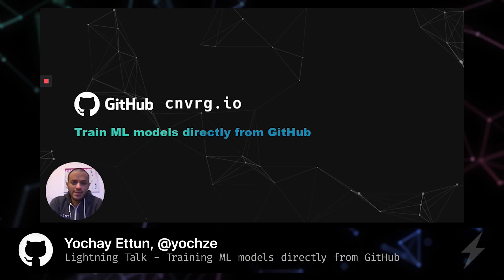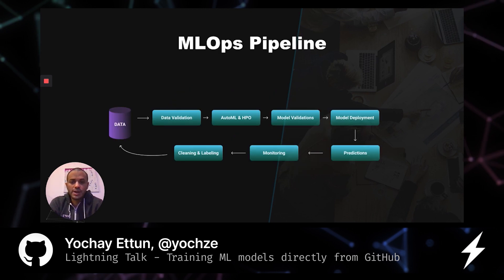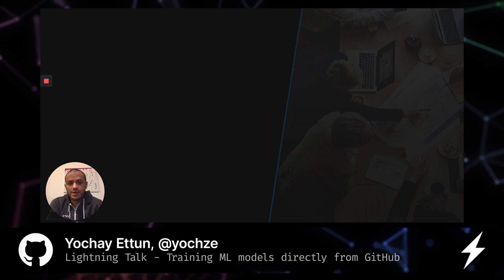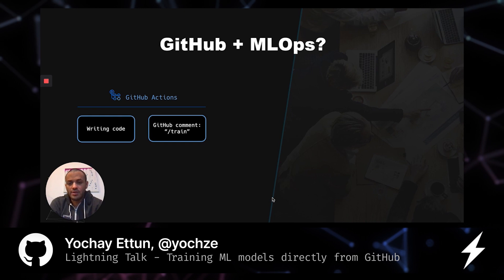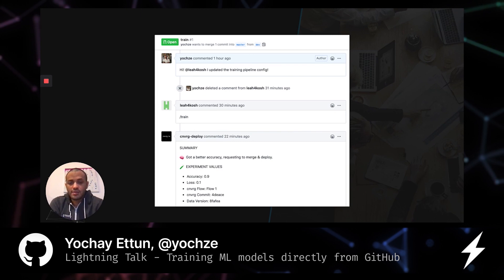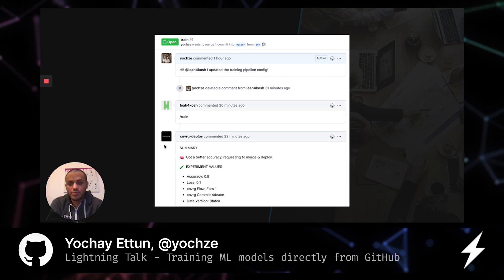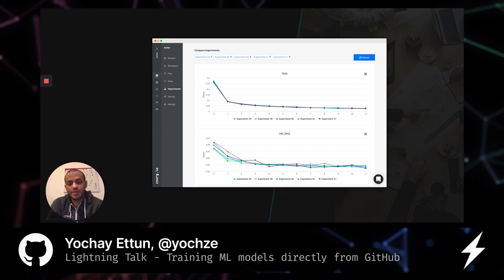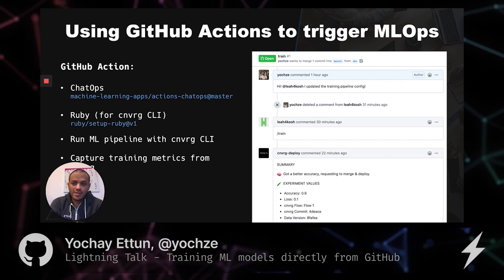Training ML models directly from GitHub - GitHub Satellite 2020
Presented by Yochay Ettun, Convrg.io